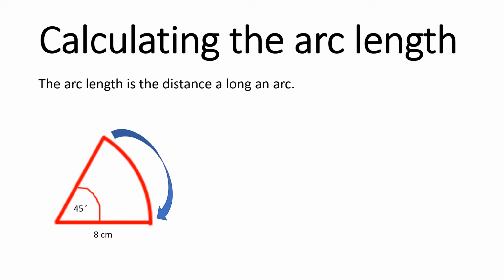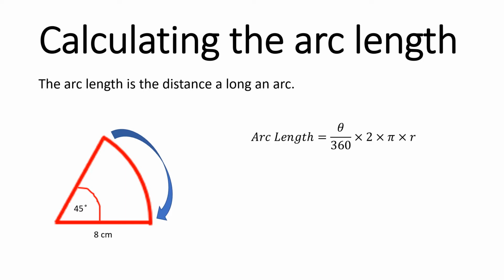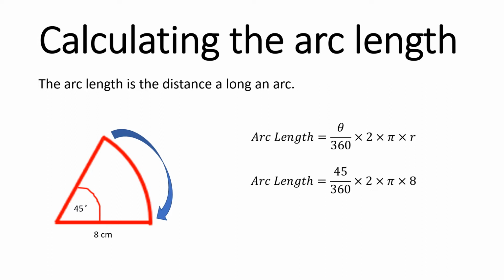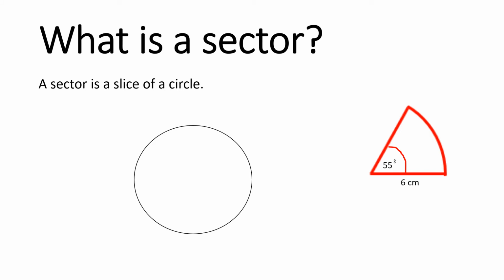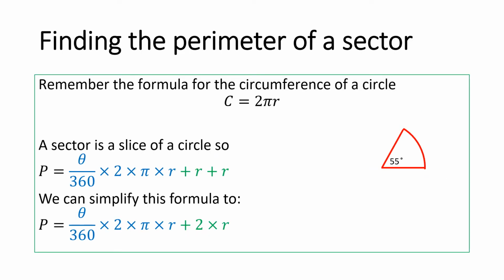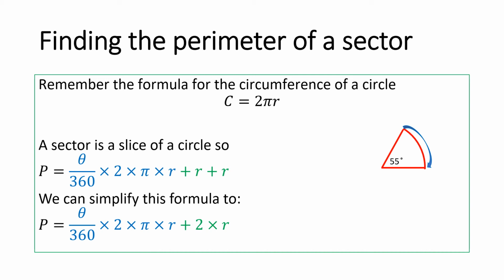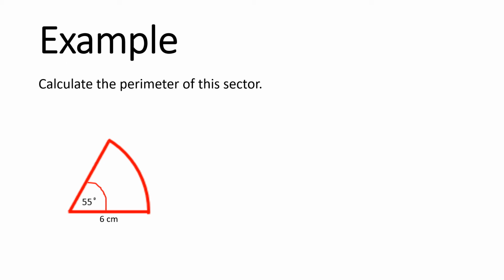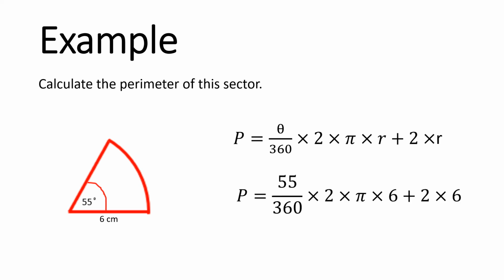Calculating the arc length and perimeter of a sector